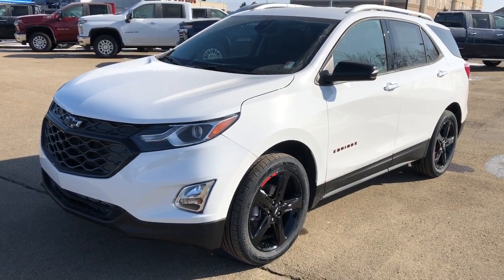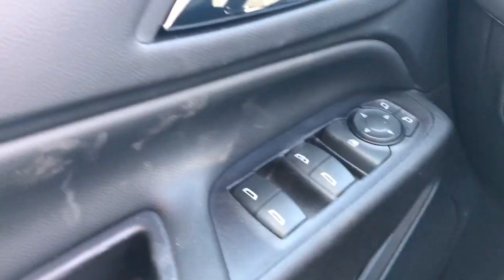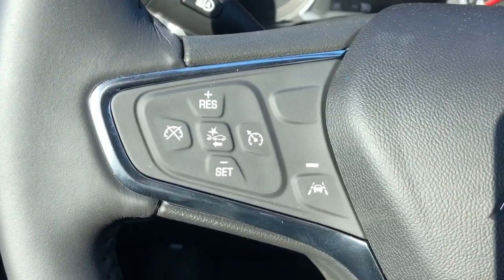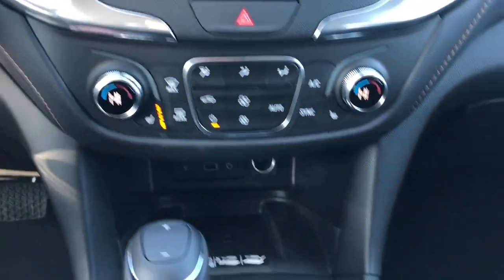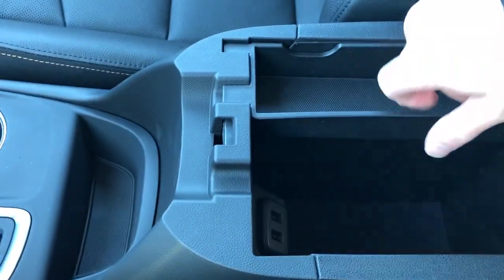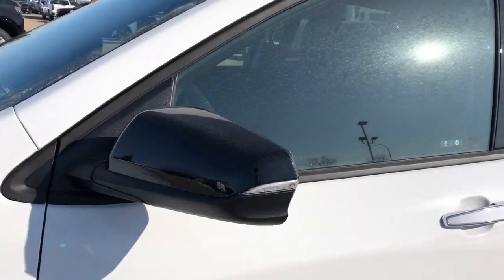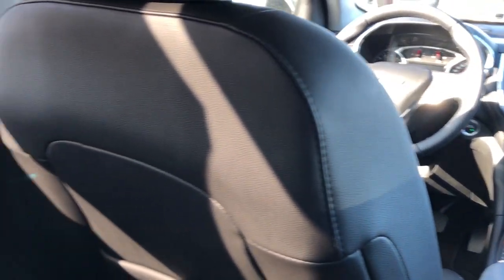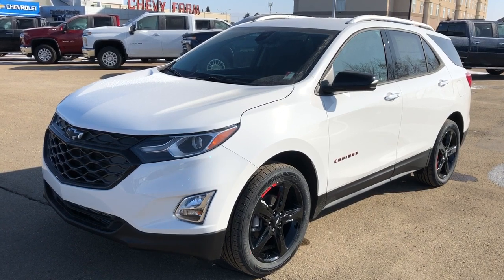2020 Chevrolet Equinox Premier Review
This is a White 2020 Chevrolet Equinox PREMIER Review Edmonton AB - Westgate Chevrolet with 6-speed automatic, electronically-controlled with transmission White color and Jet Black interior color. (Uploaded by DataDriver).